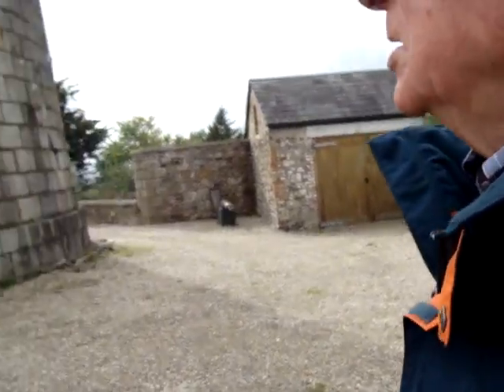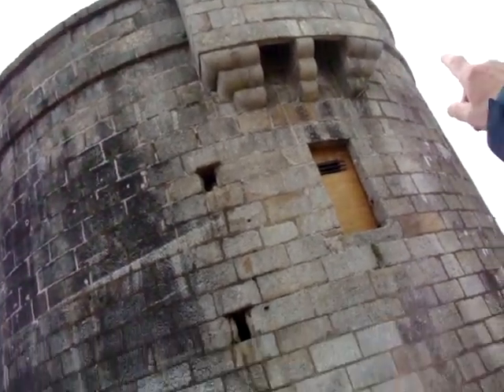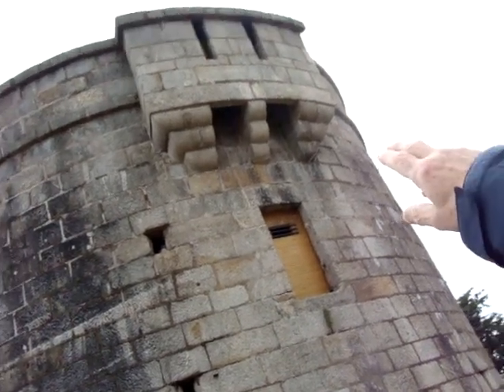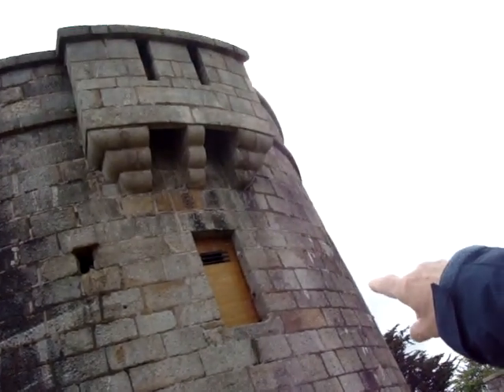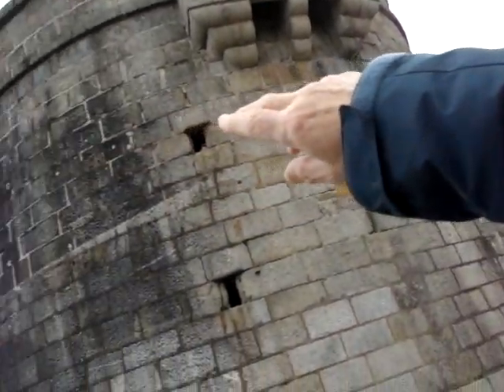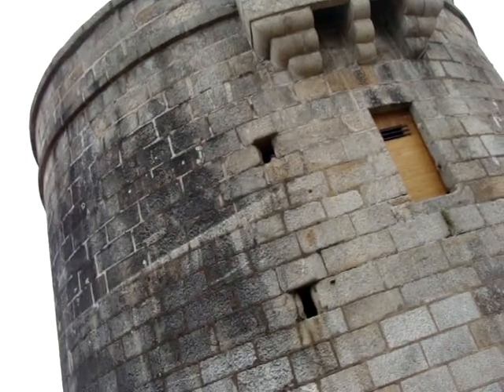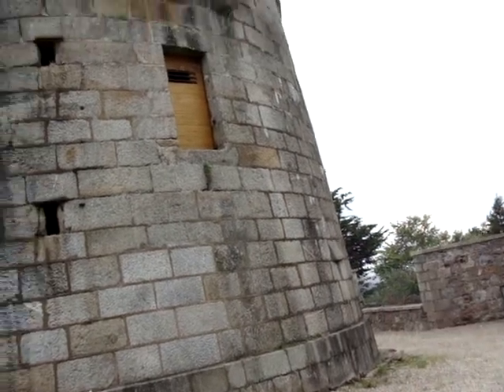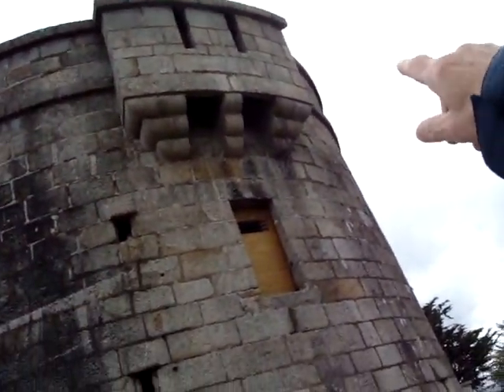3 - Tour around Tara Fort, Killiney, Co. Dublin, by Niall O'Donoghue - 3rd October 2016.